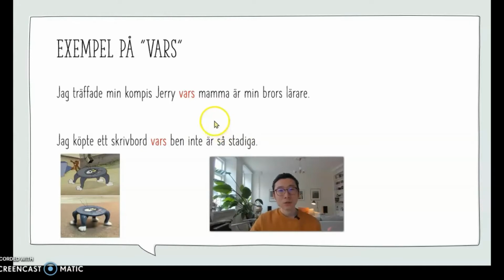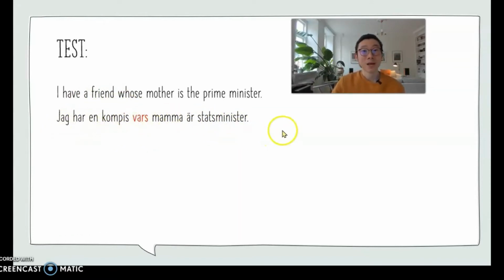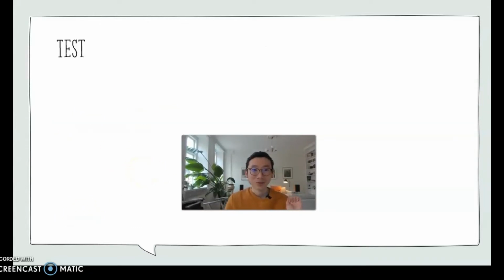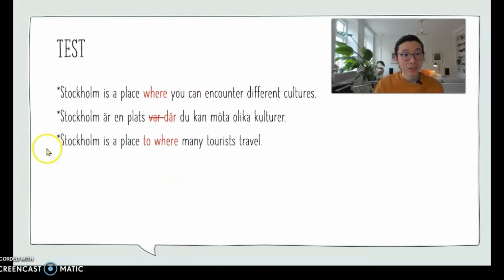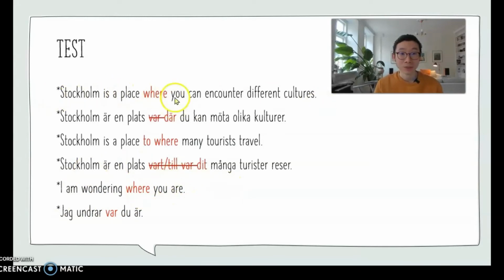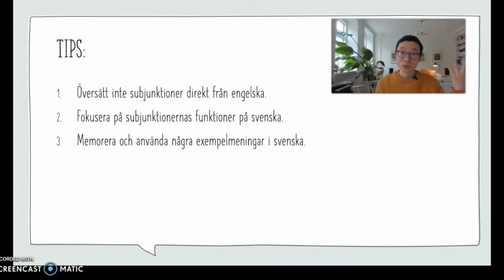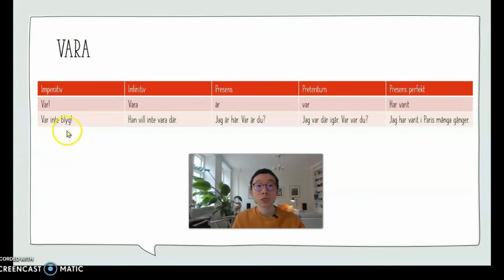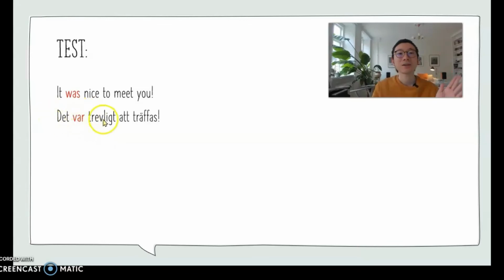12. What is "vars" in Swedish? (and also "var", "vart", "vara")